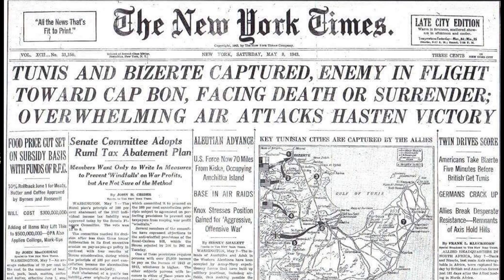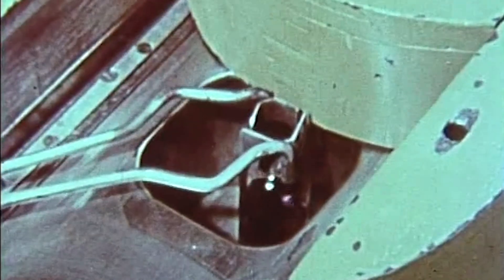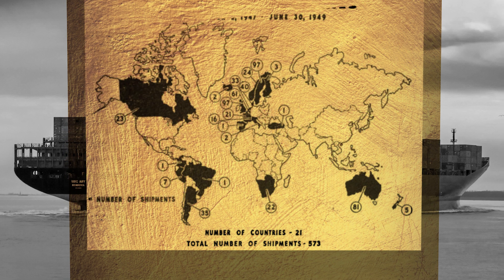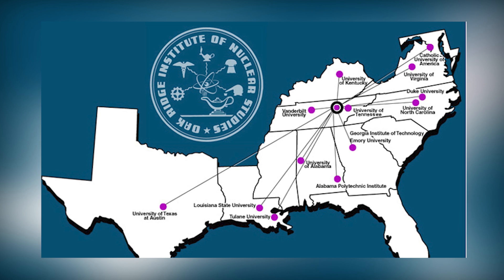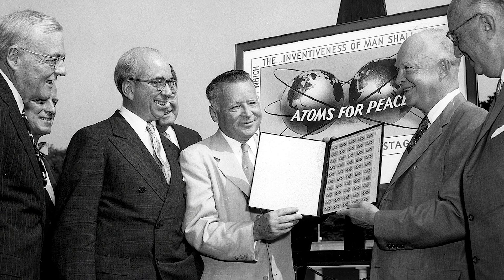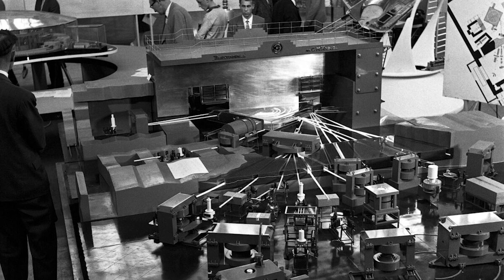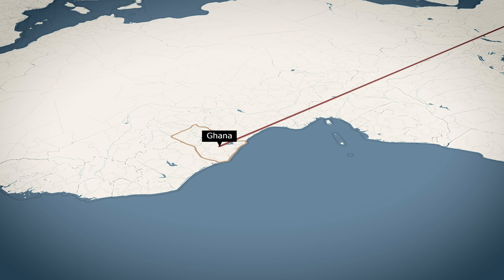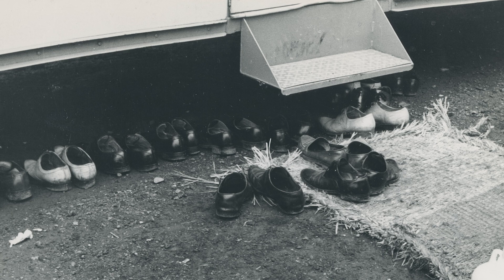A gift or a trojan horse ?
As part of our commitment to break down the solid boundaries between academia and public audiences, this is the first video in our ERC funded series on the public history of radiation protection. Historian of nuclear science, Maria Rentetzi, explains her research on how two mobile radioisotope laboratories were offered as gifts to the International Atomic Energy Agency (IAEA) by the United States.  The two mobile laboratories represent an important stage in the early development of the IAEA. Yet, they also demonstrate how a scientific artifact can play a major role in shaping scientific standardization processes and creating diplomatic ties and dependencies. The video shows the journey of the two mobile laboratories around the globe in the early 1960s and the historical context of the Cold War in which they emerged.